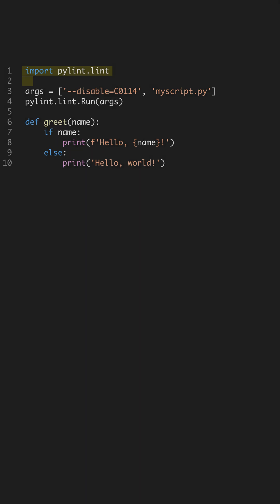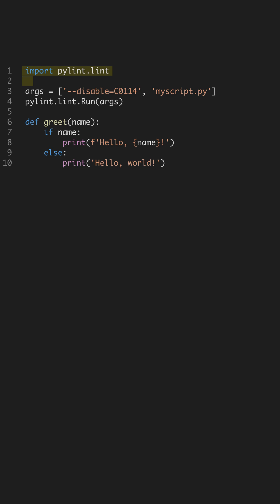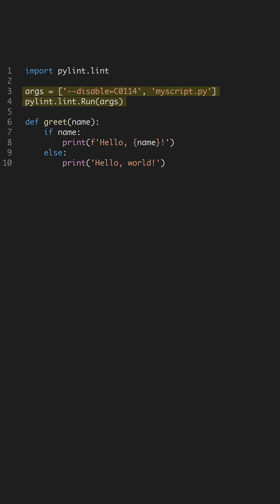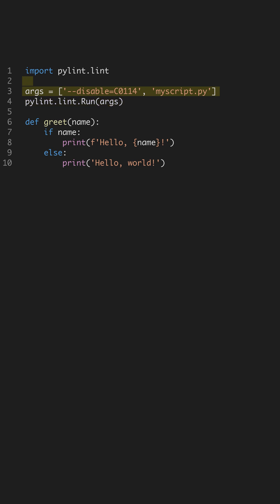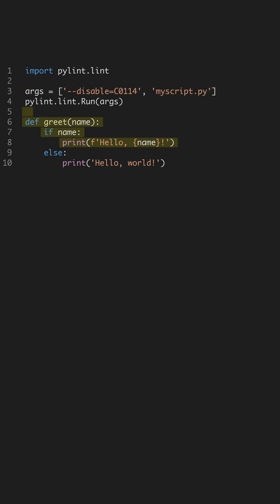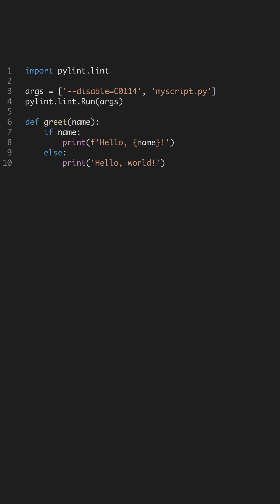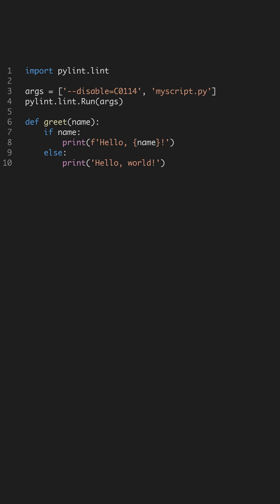PyLint in 60 Seconds - Improve Code Quality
Struggling with maintaining code quality? PyLint analyzes your code for style issues and potential errors. By using PyLint, you ensure cleaner, efficient, and reliable code.